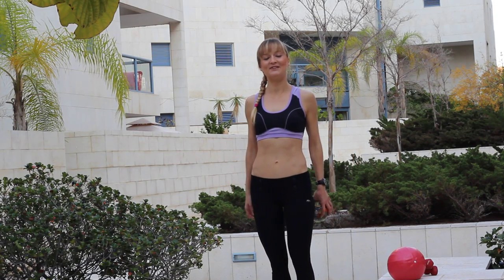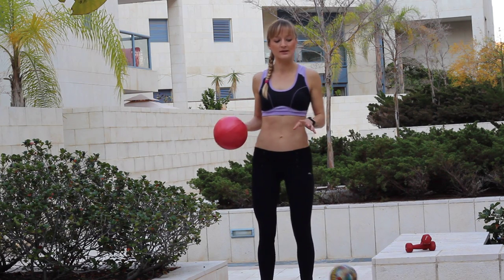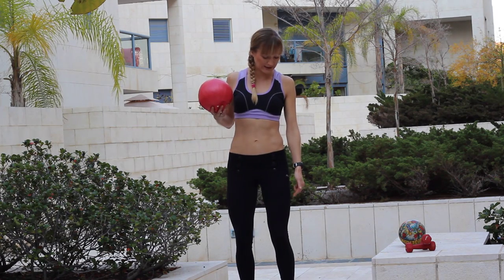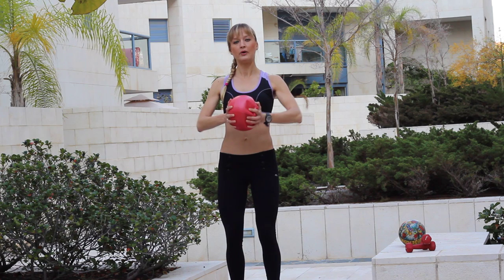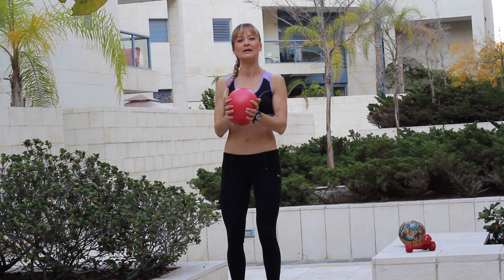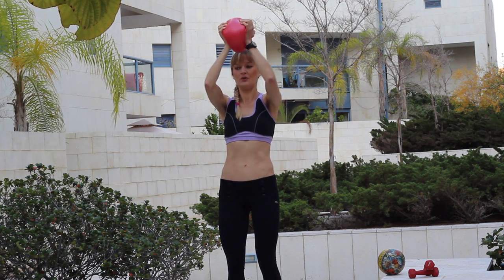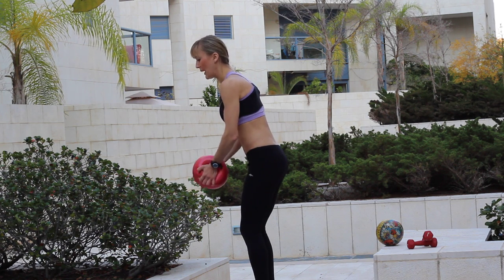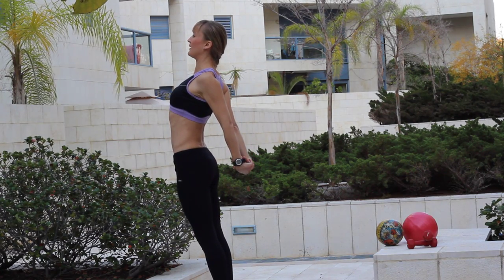Breast Lifting Exercise - High & Sexy Looking!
Try this exercise to lift your breast after pregnancy or loosing weight, or if you like your breast high, amazing and sexy looking!
 Train with Jenny and get your better and best shape!
Check my WOW your body facebook page and stay updated in all news: workouts, diet, meals, fitness and dies tips ! See you there!